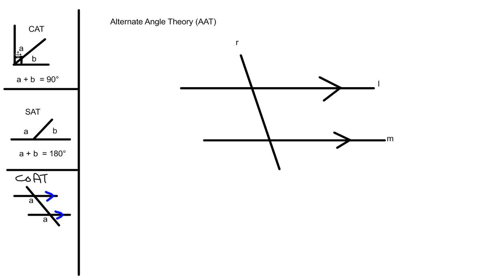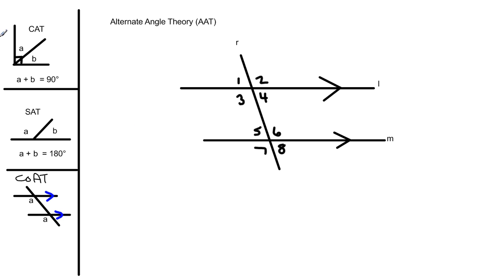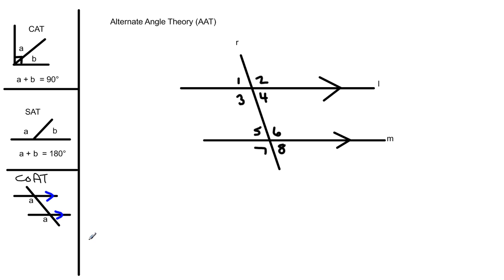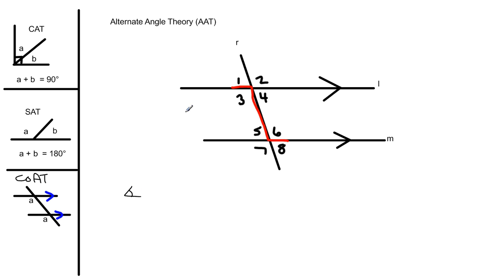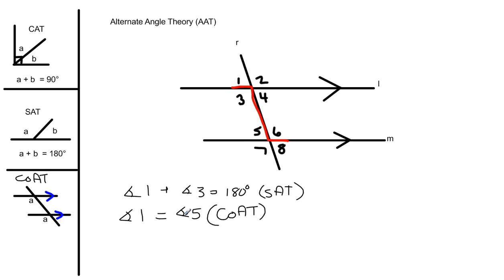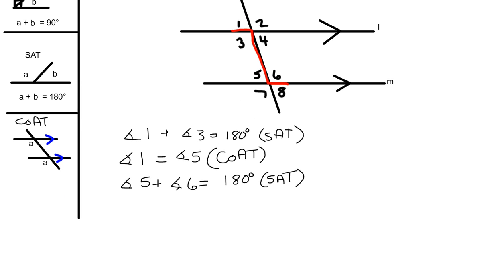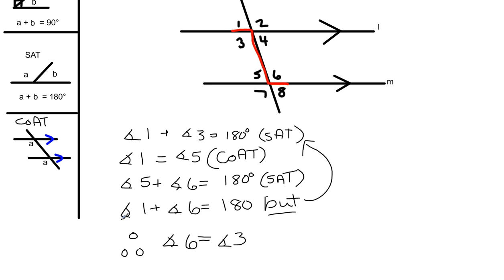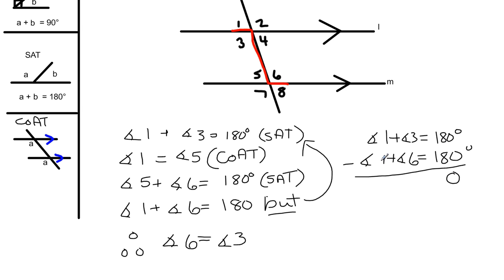Lesson 4b grade 8 Alternative angle Theory